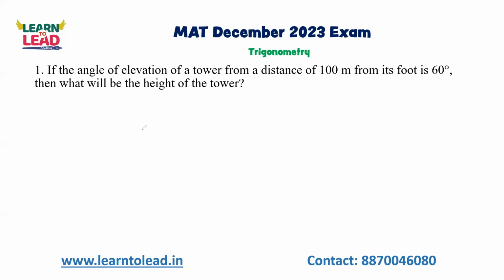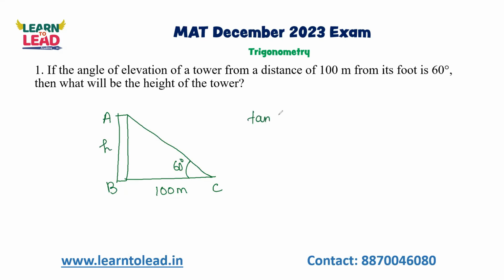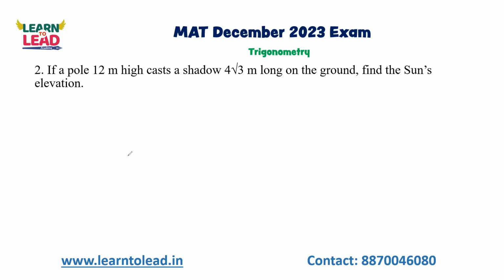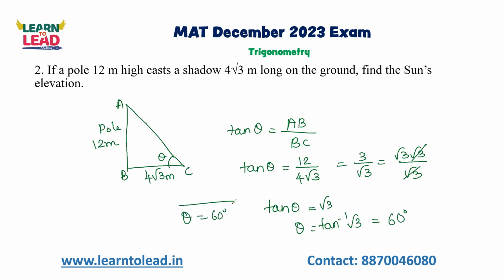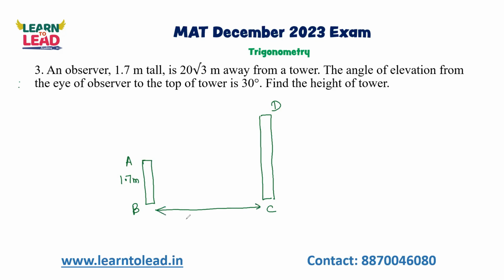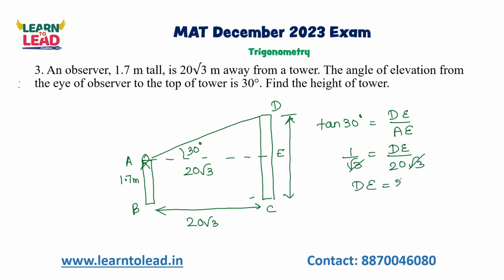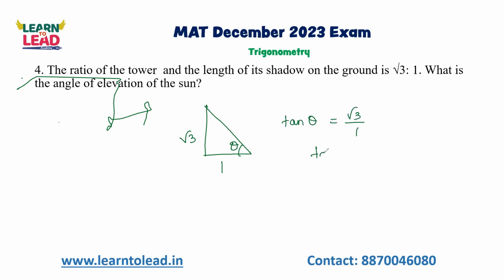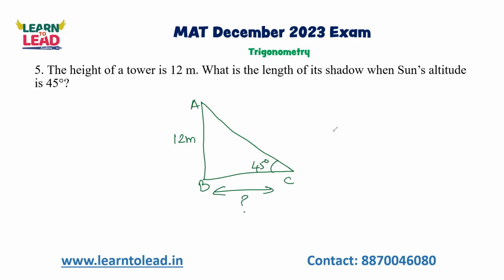Mat 2023 | Trigonometry | Solved September MAT Important Q & A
MAT 2023 25 DAYS ONLINE CRASH COURSE -

Discover the path to success with Learn to Lead Academy's MAT 2023/24 December 2023/Feb and May 2024 online crash course! This comprehensive course spans 25 days and offers you a chance to start fresh with a new batch commencing on October 1st.

Meet the achievers of MAT 2023 at Learn to Lead Academy, setting impressive records with their MAT scores. Sathvika secured the top position with a remarkable MAT score of 766.50, followed closely by Kesavan at 642.50, Jeevithan at 640.50, and Maneesh Kumar at 638.50.

Located in Udumalpet, our academy is easily accessible from surrounding areas such as Pollachi and Palani. This is your golden opportunity to excel in MAT 2023/24. Join our online crash course today and embark on your journey towards success!